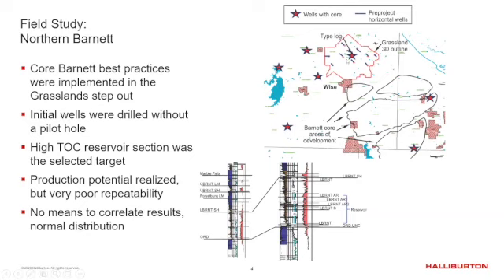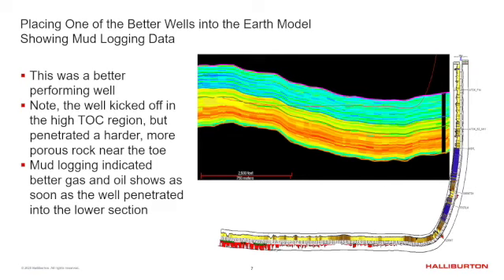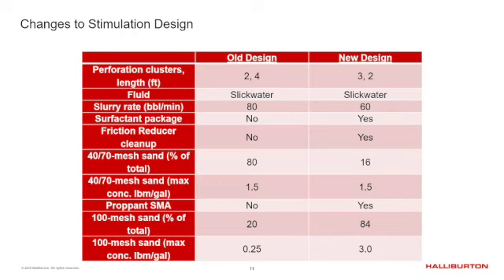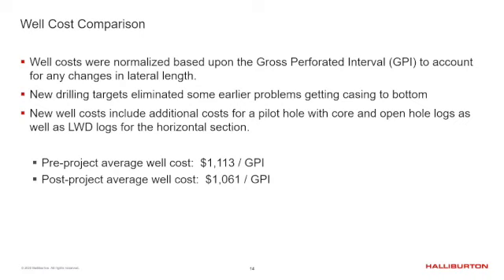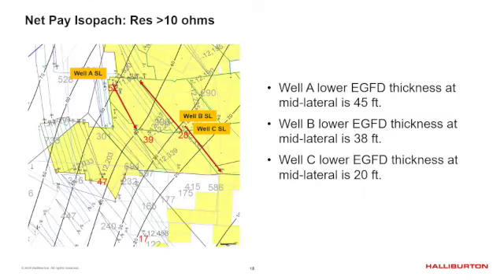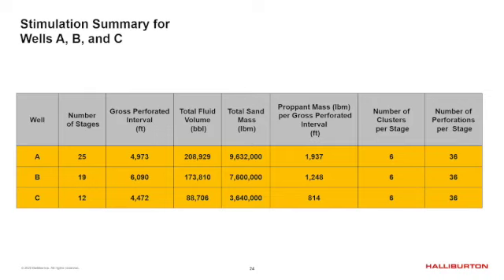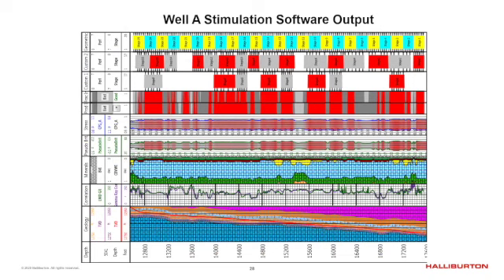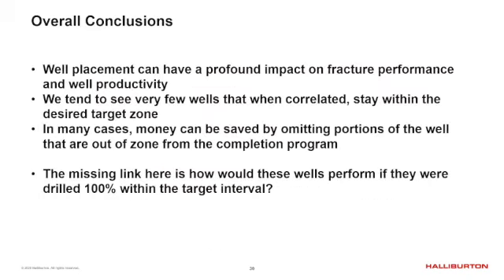How significant is well placement to enable successful completions in shale? - Ron Dusterhoft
This video features a presentation held at our June monthly luncheon by Ron Dusterhoft titled: "How significant is well placement to enable successful completions in shale? "